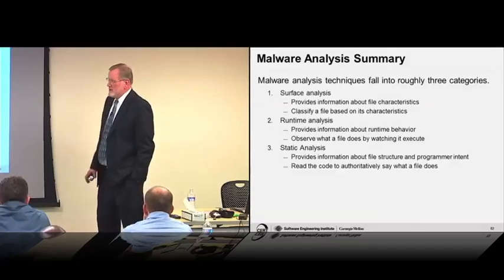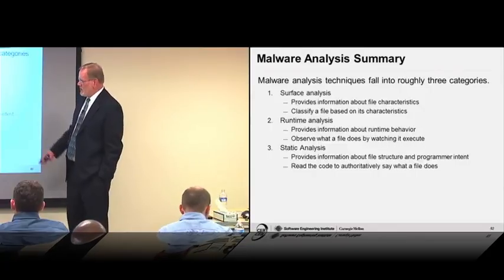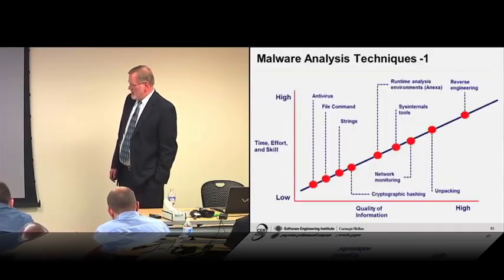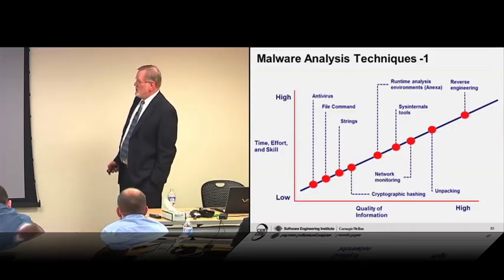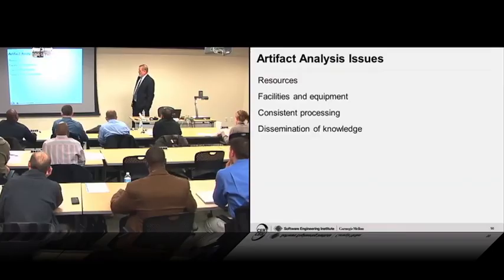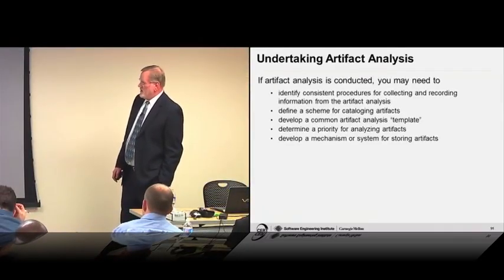Introduction to Investigation of Digital Assets Video Lecture 21 | by Joshua Moses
The Joshua Moses YouTube channel provides practical technology education covering cybersecurity, Open Source Intelligence (OSINT), digital investigations, Identity and Access Management (IAM), Privileged Access Management (PAM), Linux, networking, cloud computing, artificial intelligence, programming, computer science, and career development. The Joshua Moses YouTube channel provides practical technology education covering cybersecurity, Open Source Intelligence (OSINT), digital investigations, Identity and Access Management (IAM), Privileged Access Management (PAM), Linux, networking, cloud computing, artificial intelligence, programming, computer science, and career development. Introduction to Investigation of Digital Assets - Malware Analysis Summary